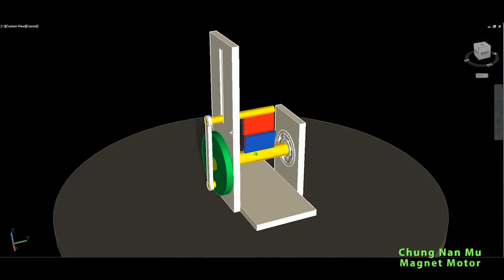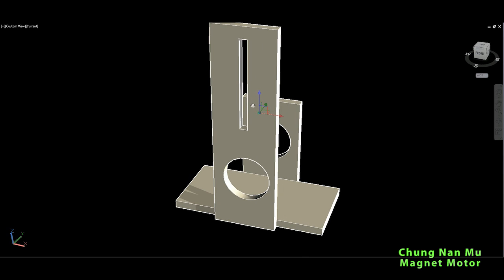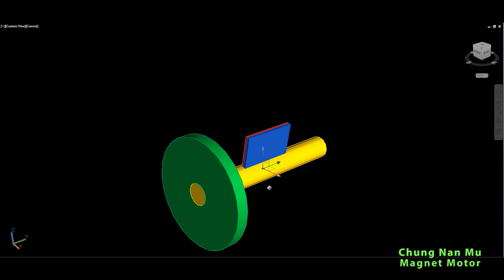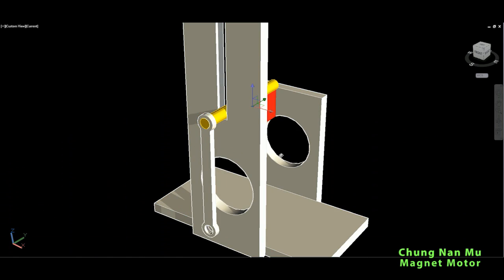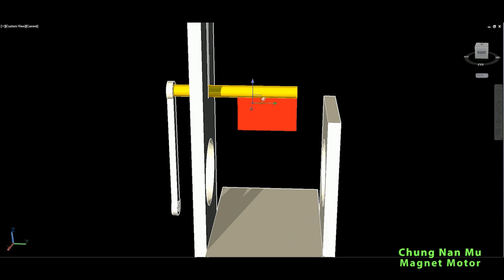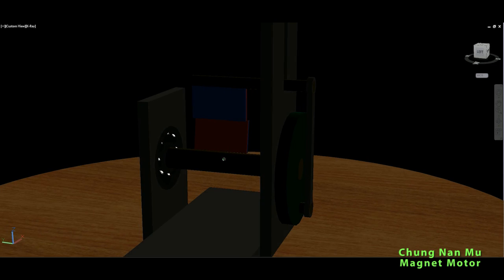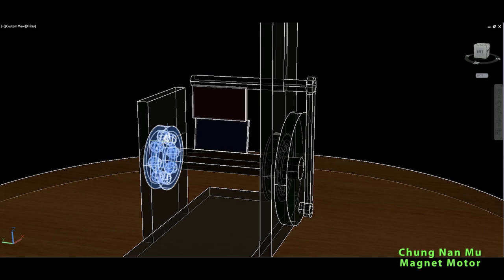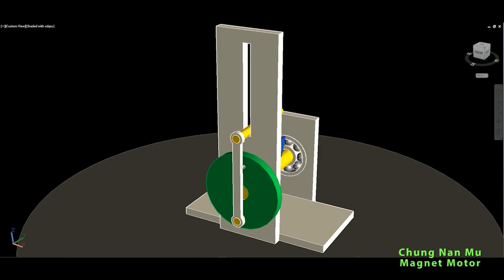Free Energy Generator, Chung Nan Mu - Autogenic Energy, Magnetic Motor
Chung Nan Mu -  Apparatus for generating autogenic energy